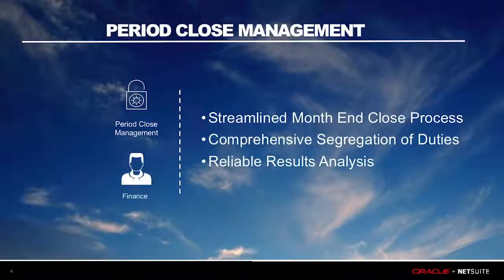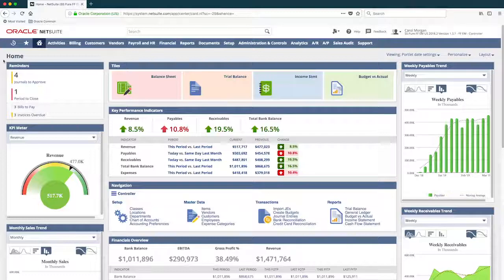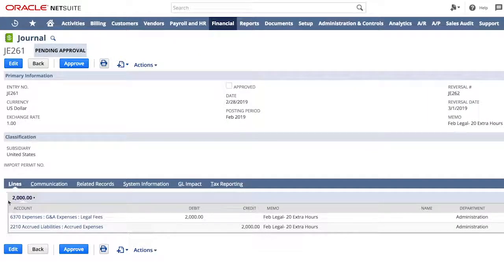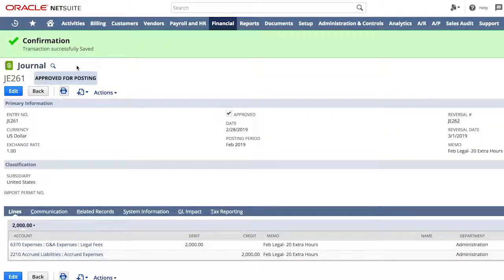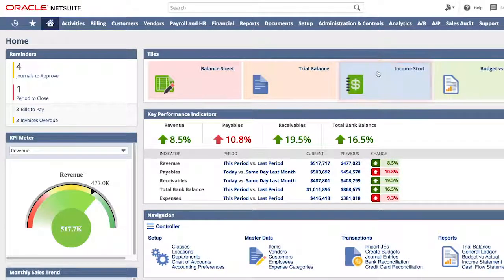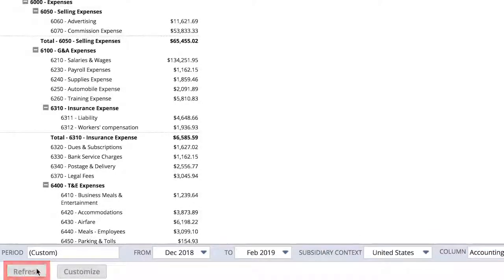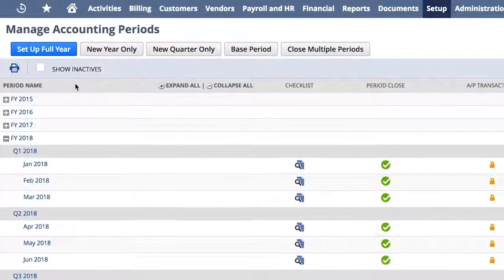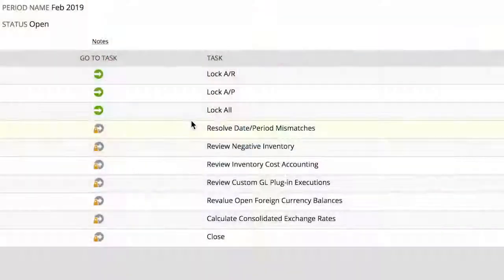NetSuite SuiteSuccess for Financials First Period Close Management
Learn how to close your books in NetSuite. This demo walks through the SuiteSuccess approach based upon leading practices, assuming the role of a financial controller tasked with closing the books at period end. Watch how NetSuite makes it possible to significantly reduce period close time.